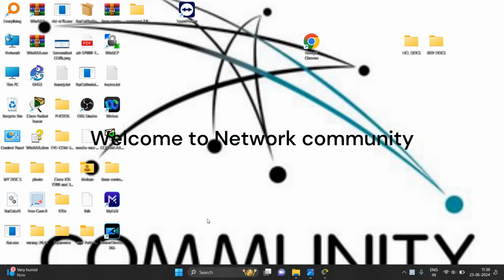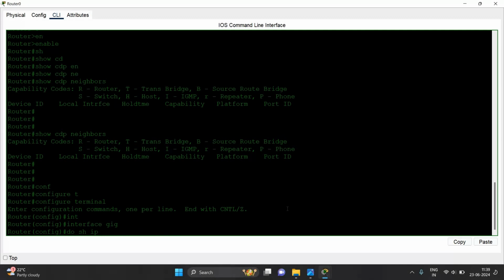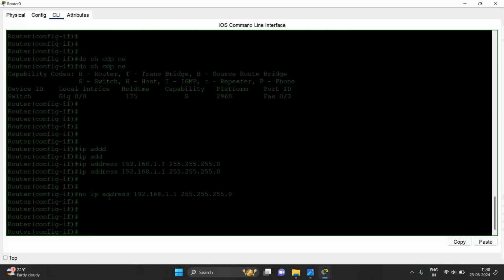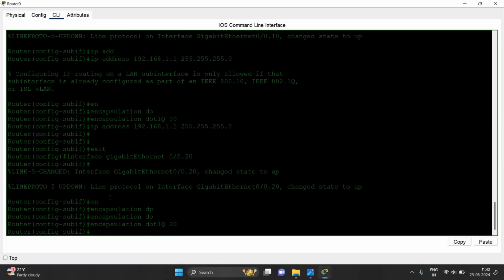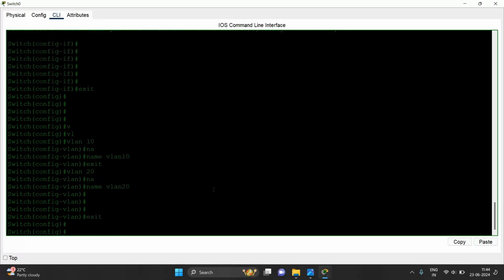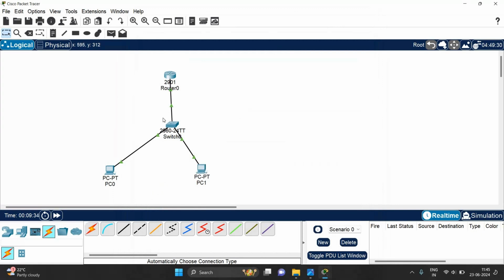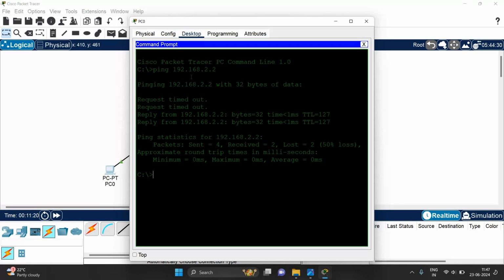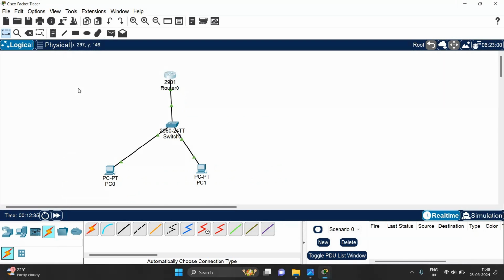Router on a stick configuration#ccna cisco router cisco # inter vlan routing